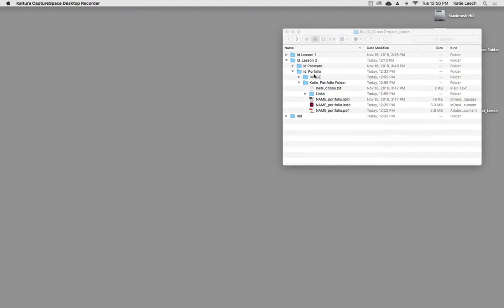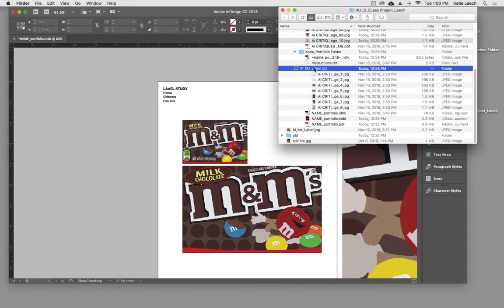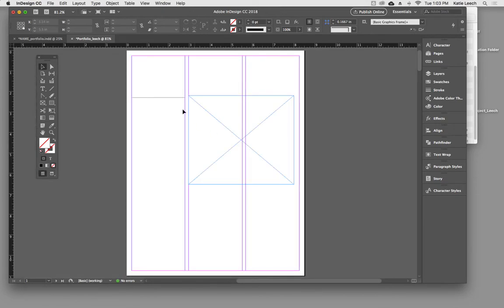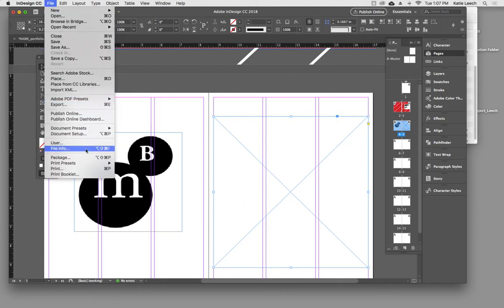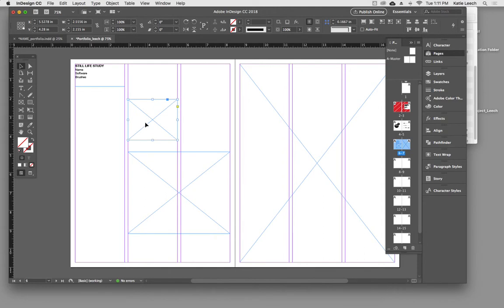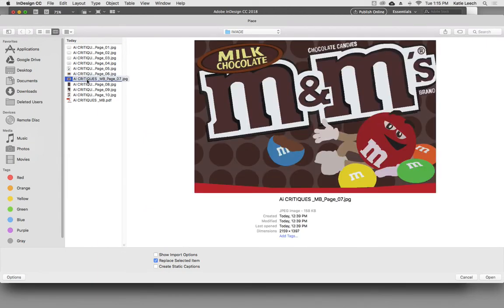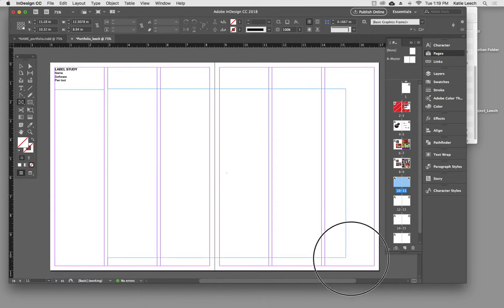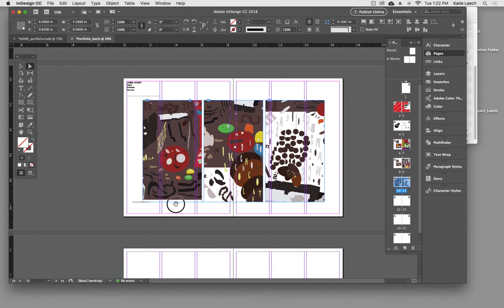ID2 2Type + Place + layout Images Source